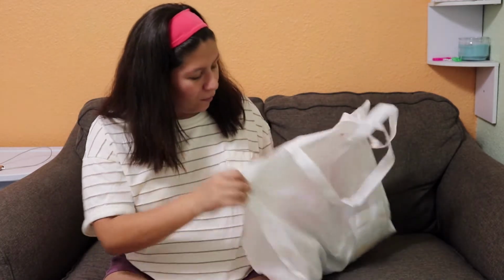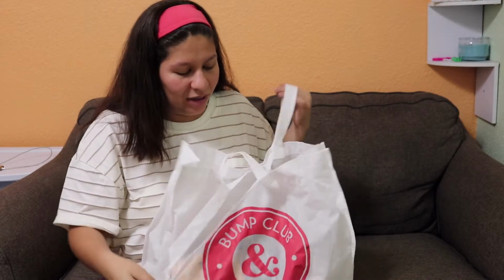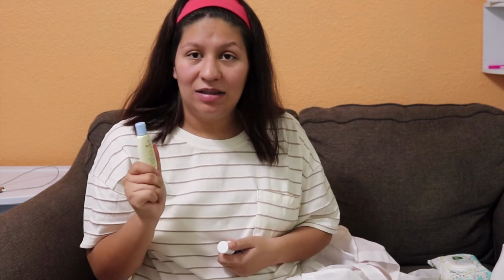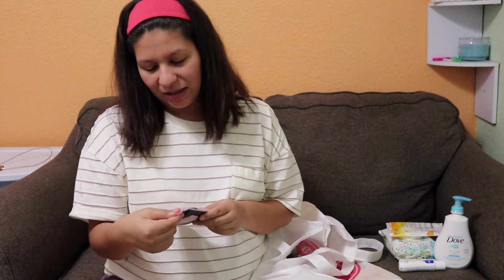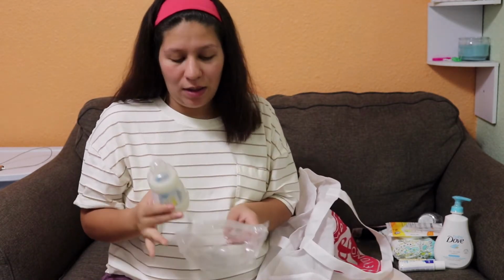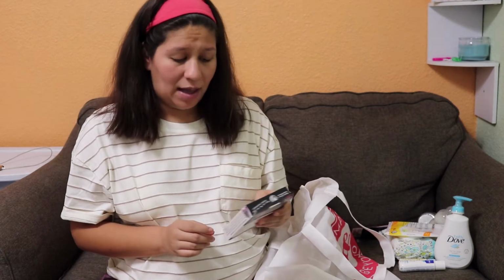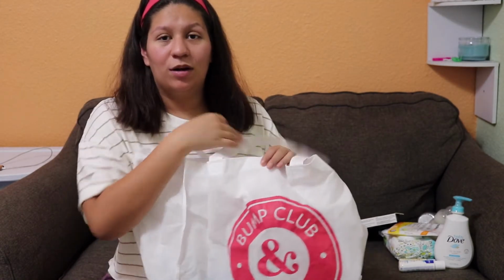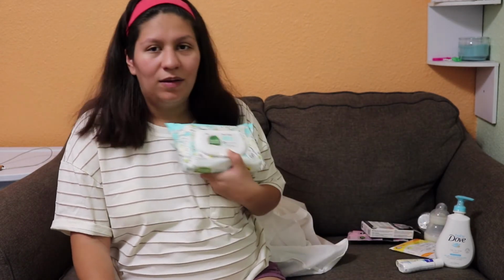Bump Club & Beyond Registry | Free Baby Gifts | Baby Registry Bags That Are Free | For Pregnant Moms